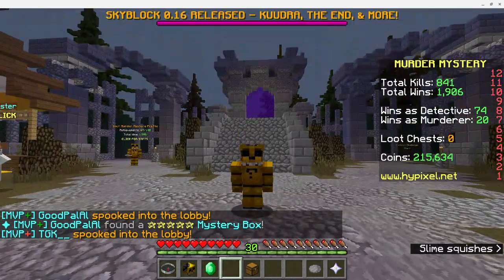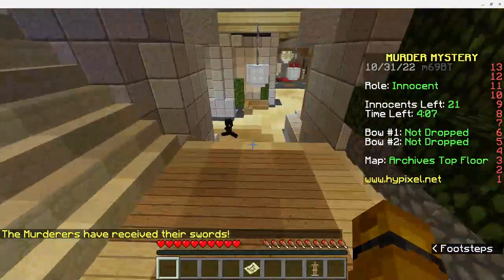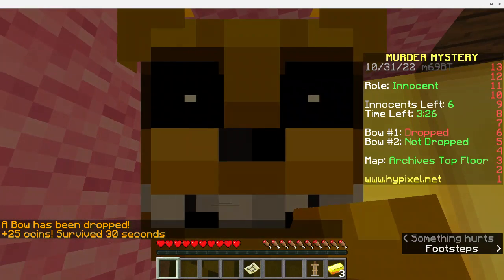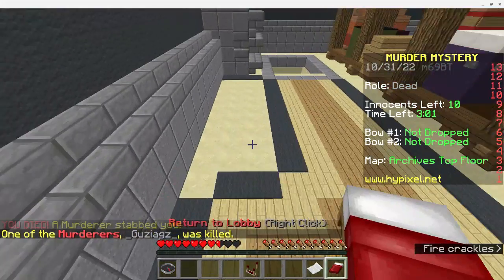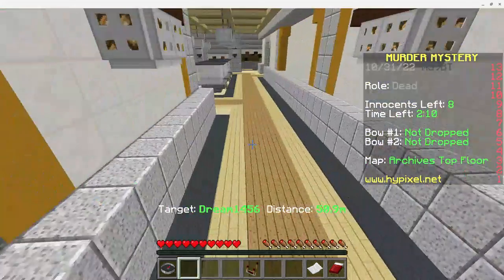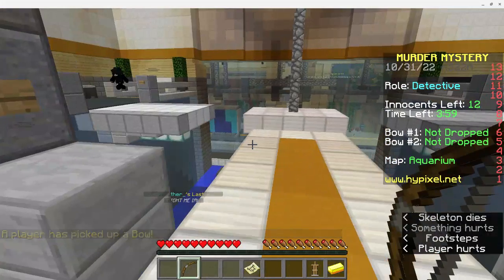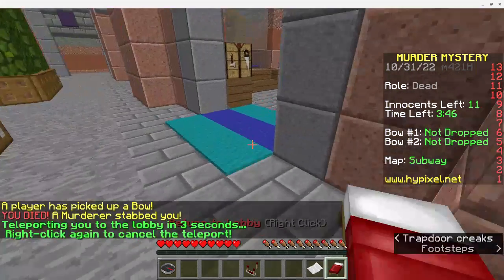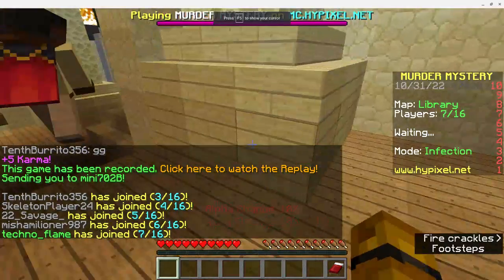Hypixel Murder Mystery Gamemodes "Lot's of Death"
Playing Hypixel Murder Mystery one of Minecraft's biggest servers to out there.